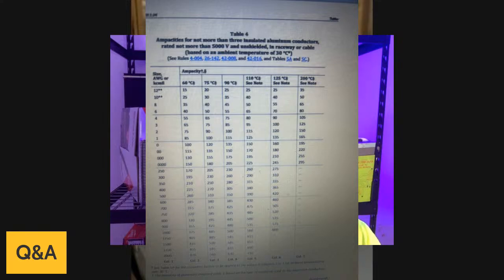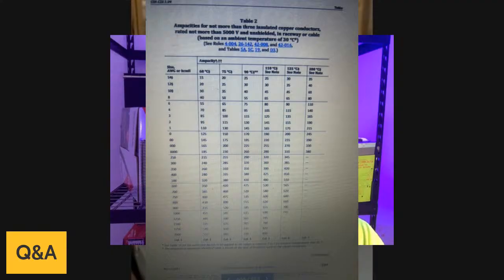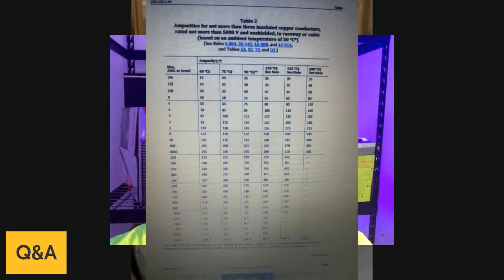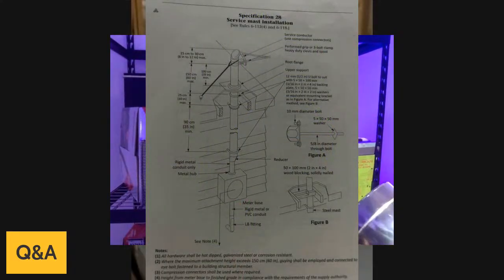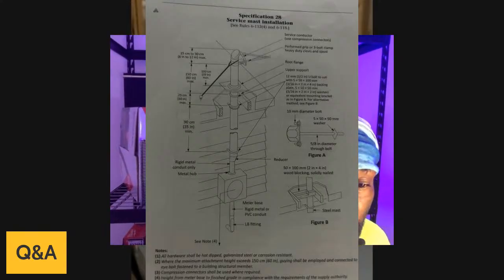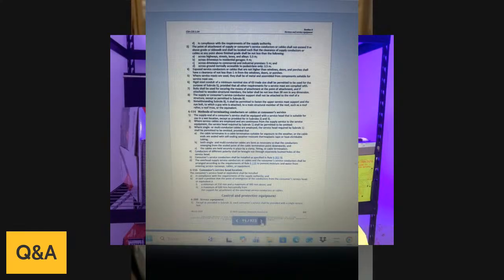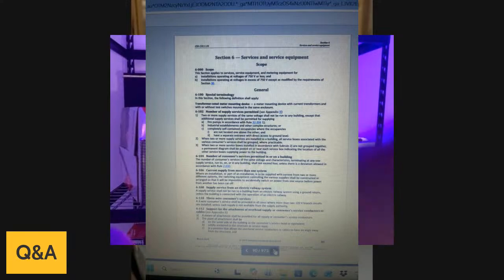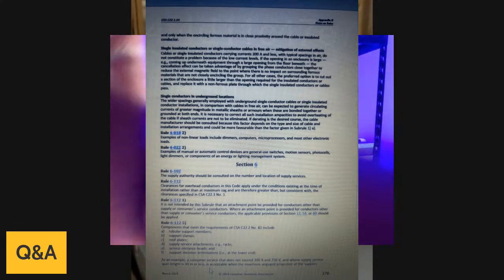100 Amp to 200 Amp Service Upgrade: Step-by-Step Guide ⚡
Upgrading an aging residential electrical system from a 100 amp panel to a modern 200 amp service is one of the most common high-value projects on the job. In this live stream replay, we break down the complete step-by-step process for executing a clean 100A to 200A service swap out safely and efficiently.We discuss grounding and bonding updates, sizing your new service entrance conductors, layout rules for meter base heights, and how to coordinate seamlessly with local Hydro authorities and ESA inspectors. Perfect for residential electrical apprentices, trade school students, and exam prep!

📍 Note: All electrical procedures and code installations shown in this broadcast strictly follow the Canadian Electrical Code (CEC) and Ontario Electrical Safety Code (OESC).

⏱️ TIMESTAMPS:0:00 - Introduction to 100A vs 200A Upgrades6:15 - Code Requirements: Wire Sizing & Conduit Specs14:30 - Meter Base Layout & Grounding Rod Updates22:10 - Ripping Out the Old 100A Panel Safely35:45 - Trimming Out the New 200A Panel & Live Q&A➡️